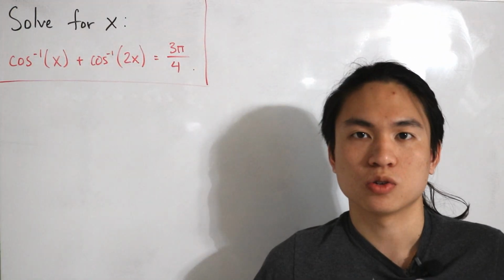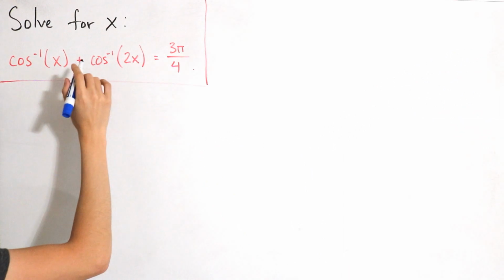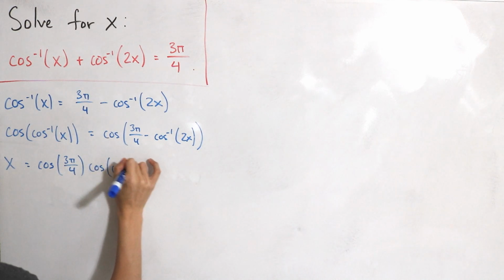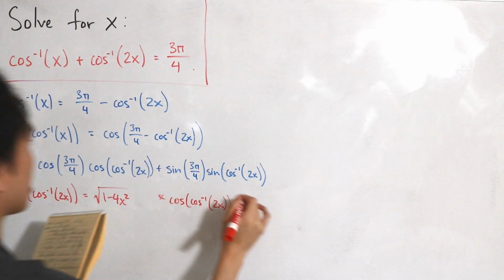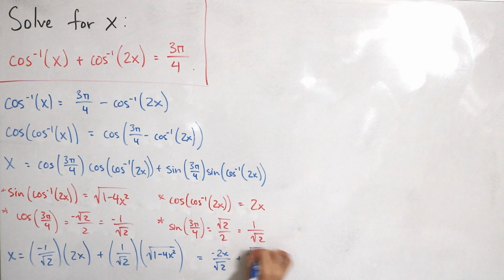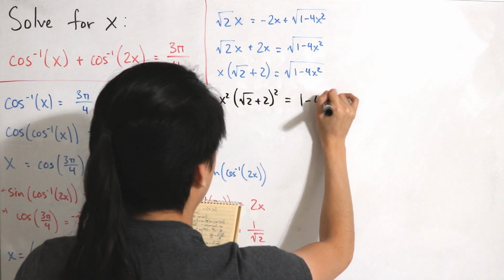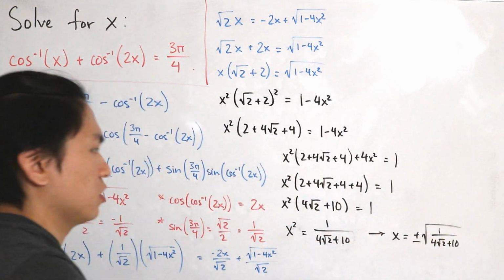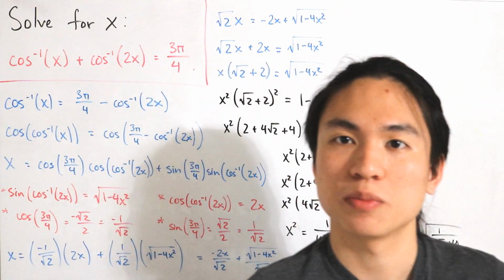What a nice inverse equation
We solved for real solutions x such that it satifies the given inverse cosine equation.